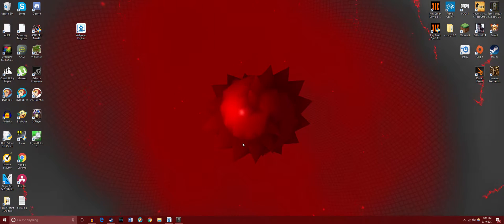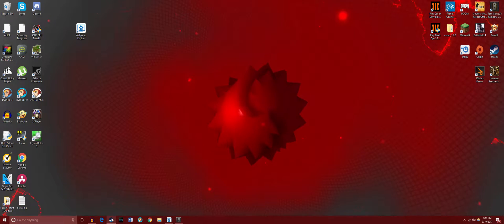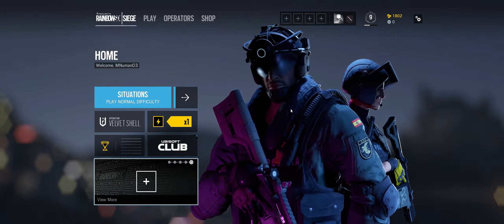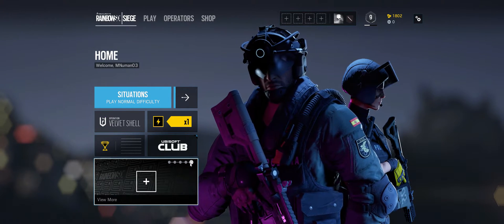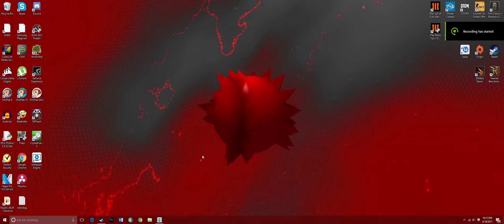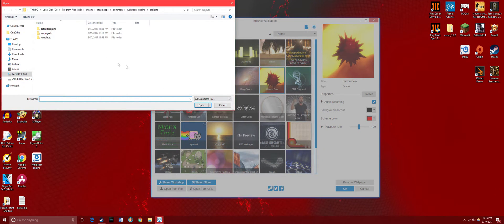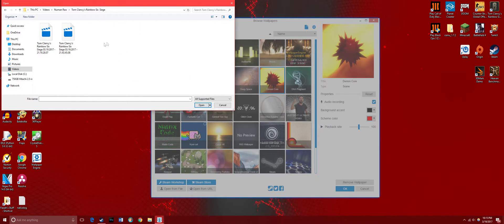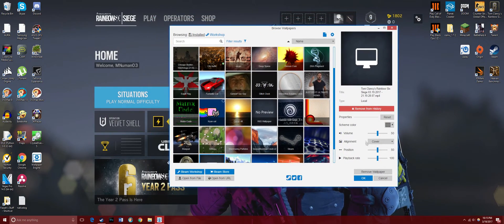How to Make a Video Wallpaper (Video Loop) - Wallpaper Engine - Windows 10/8.1/8/7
Today i'm going to use Wallpaper Engine to set a video loop as desktop wallpaper.